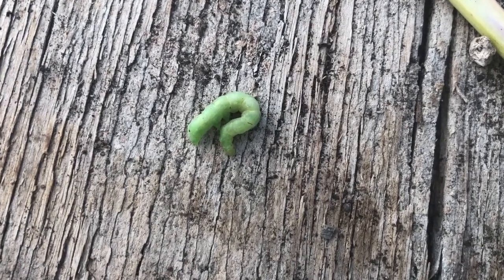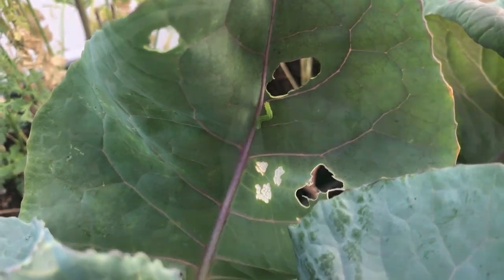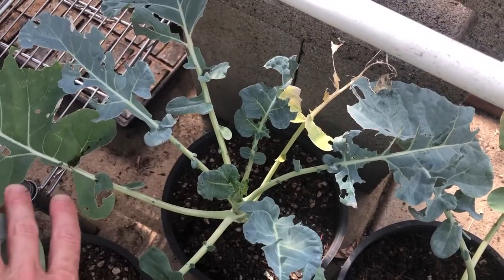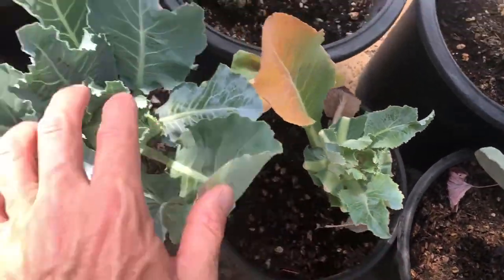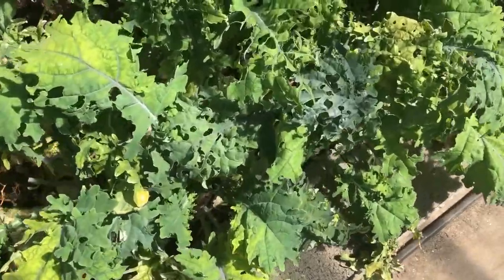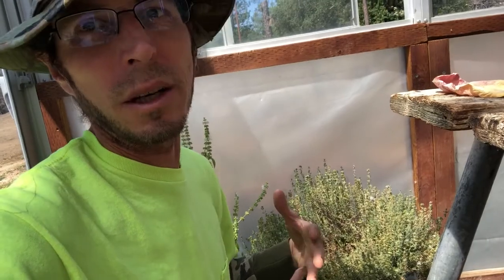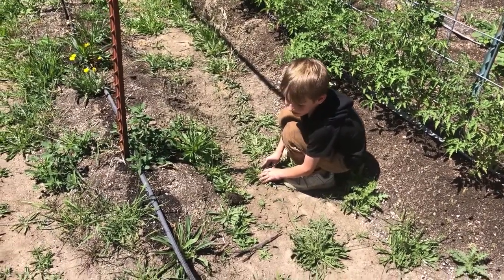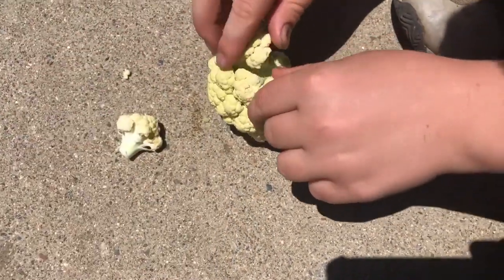Cabbage Looper / Worm Infestation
I have a cabbage looper or cabbage worm infestation. The cabbage looper is eating all the big leafy green leaves.